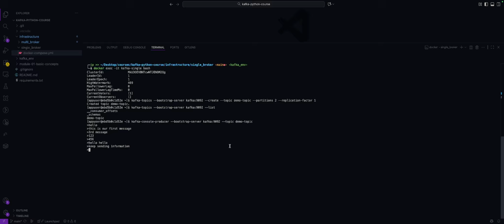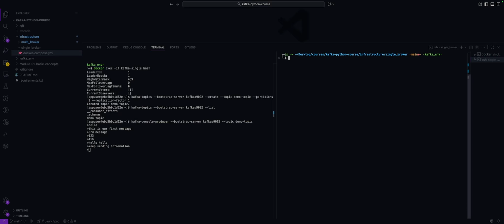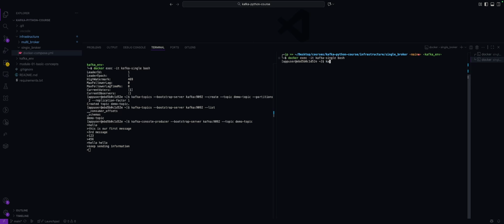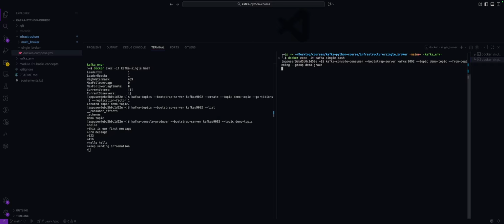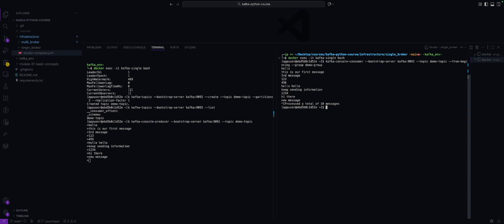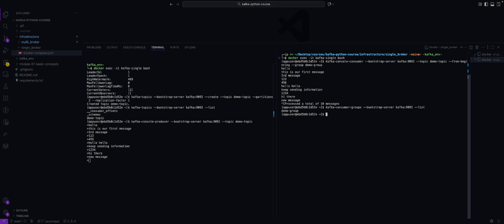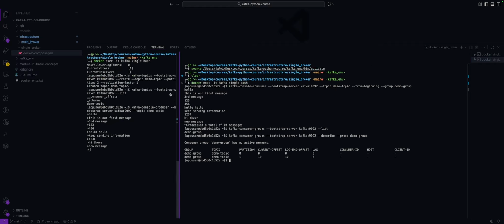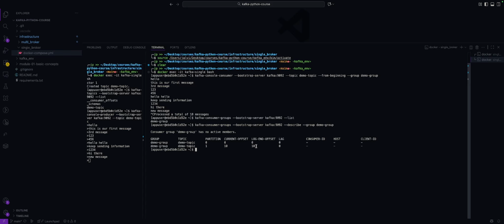Module 02: Kafka Architecture - Lesson 11 - Consumer Creation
Now let's read those messages back out using the command line consumer. Watch your data flow through Kafka in real-time and experiment with different consumer options.